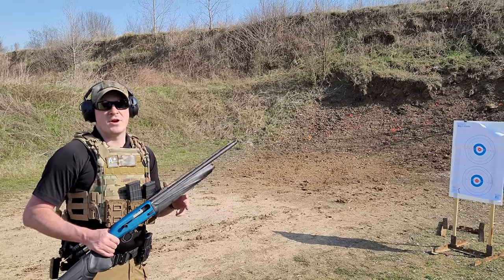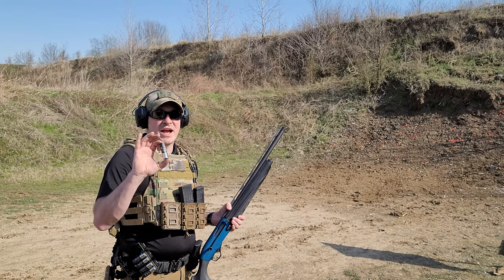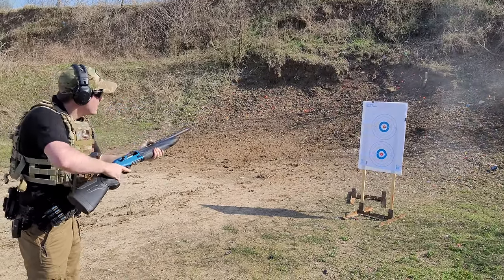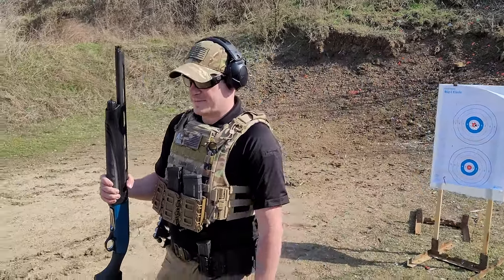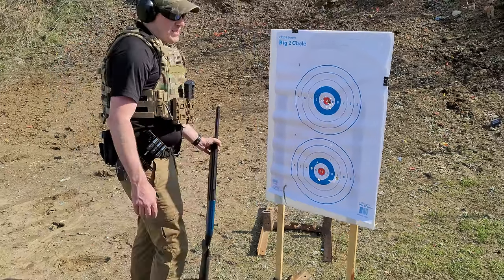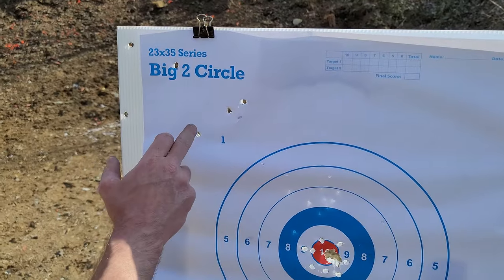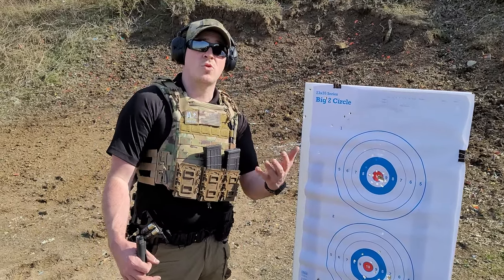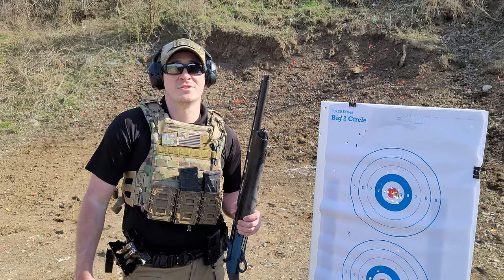Black Aces Tactical Buckshot and Patterns- Tips Video